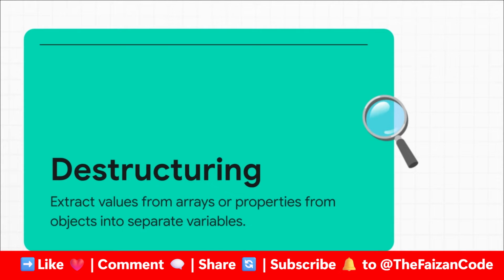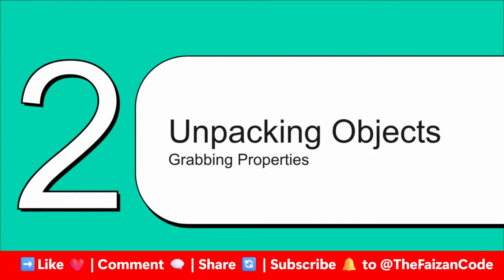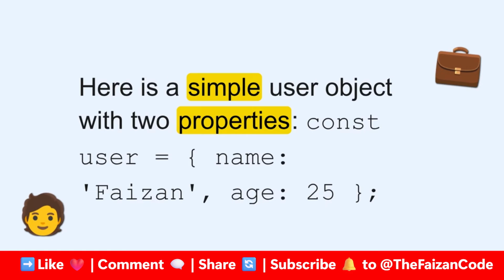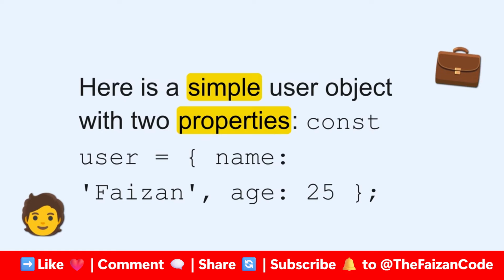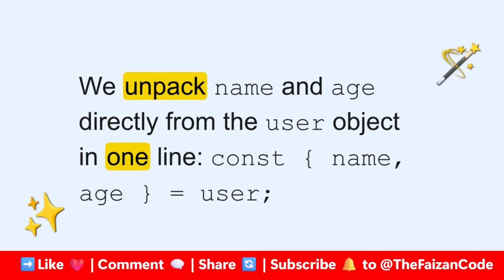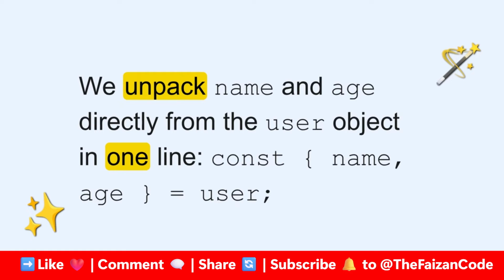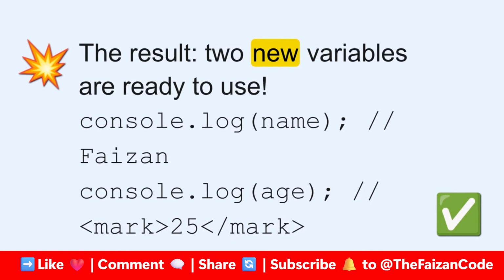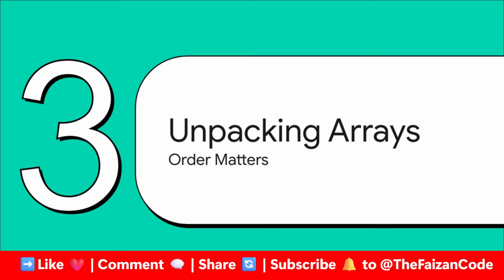What is Destructuring in JavaScript? | JS Interview Question Explained Simply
🚀 Simplify your JavaScript code with one of the coolest ES6 features — Destructuring! If you’ve ever repeated user.name or array[0] a dozen times, this video is going to be your aha moment. In this episode of 1000 JavaScript Interview Questions, we’ll explore what destructuring is, how it works, and why it’s a game changer for writing cleaner, modern JavaScript.

You’ll learn:

✅ What destructuring means and why it matters
✅ The difference between object and array destructuring
✅ How to unpack only the data you need
✅ Real-world use cases in frameworks like React
Think of destructuring like unpacking a suitcase — you only grab the things you need! Instead of writing:

const name = user.name;
const age = user.age;
You can write this elegant one-liner:

const { name, age } = user;
That’s cleaner, faster, and way more readable.

Later, we’ll cover array destructuring, show how order matters, and reveal how this technique saves time when dealing with API responses, props in React, and more.

By the end of this video, you’ll not only understand destructuring — you’ll use it naturally every day. Perfect for interview prep and for writing professional-level JavaScript.

💡 Pro Tip: Master destructuring early — it’s used in almost every modern codebase!